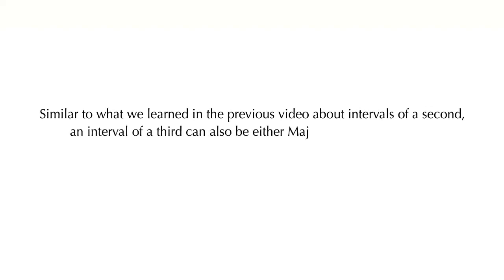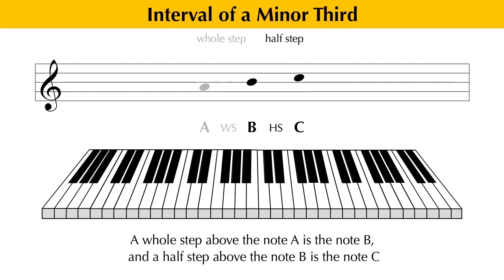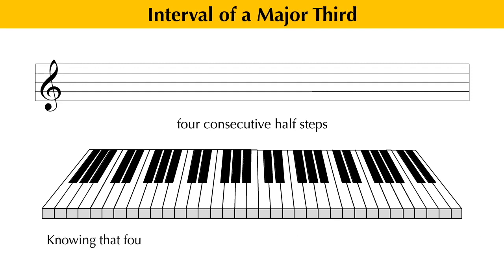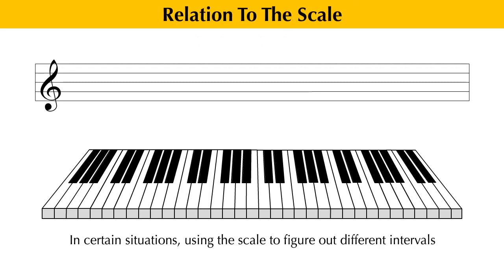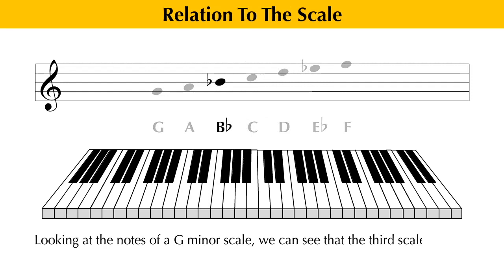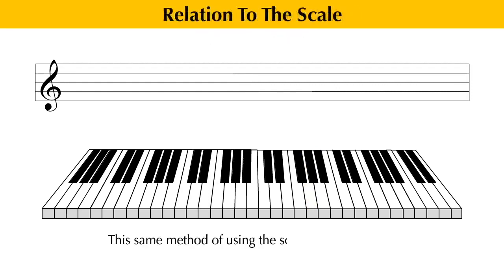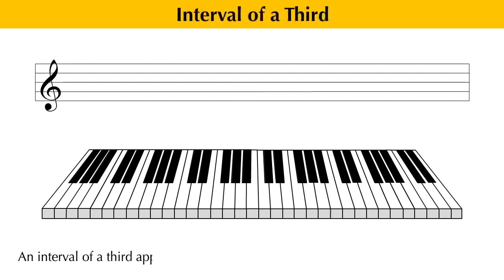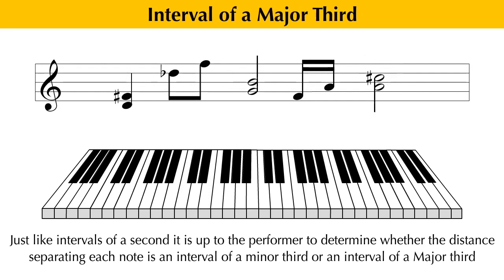Interval Identification - Intervals of A Third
Music Theory Intervals 4!